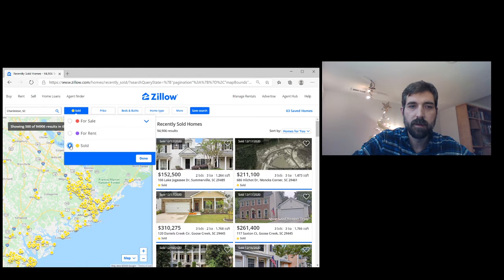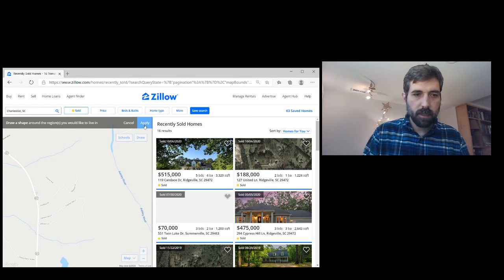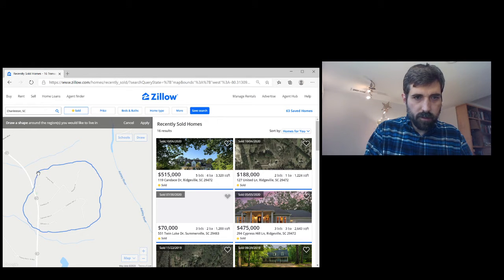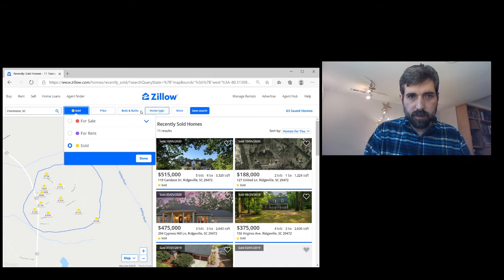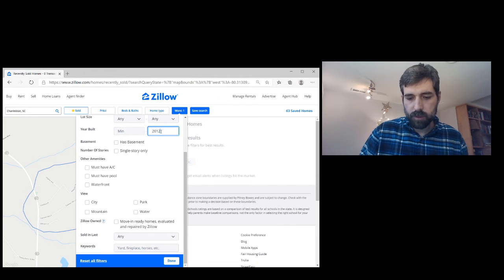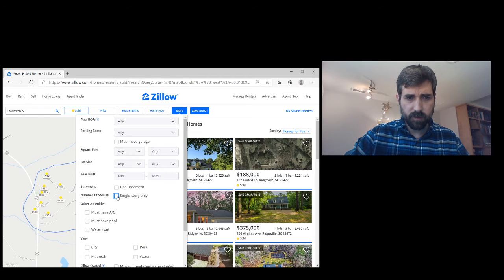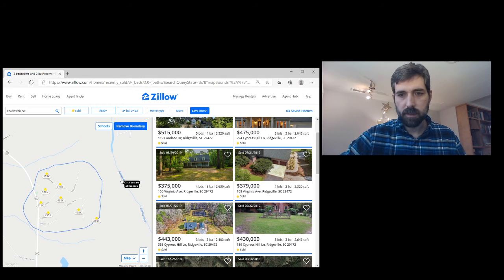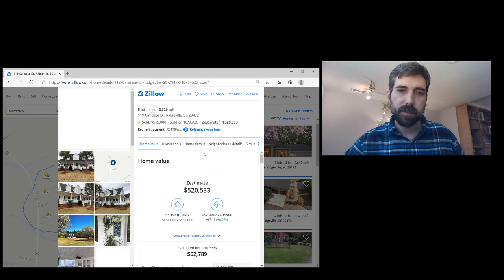How To Estimate Your Homes Value Through Zillow